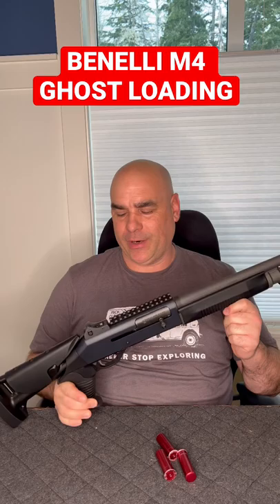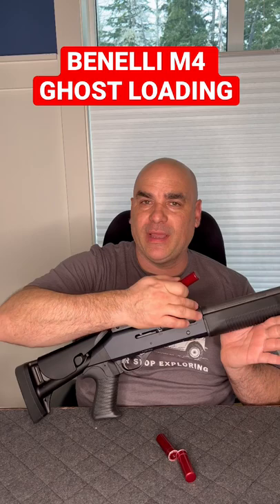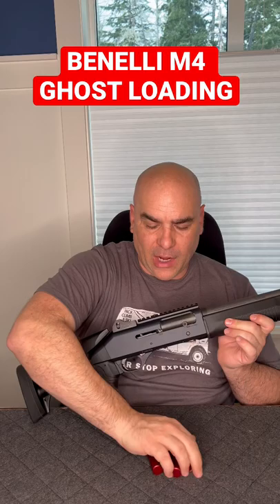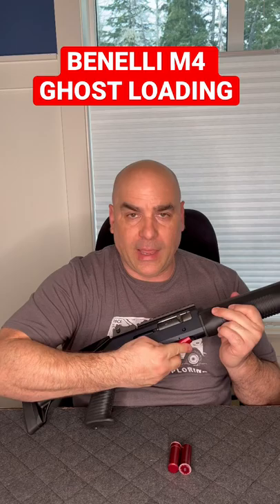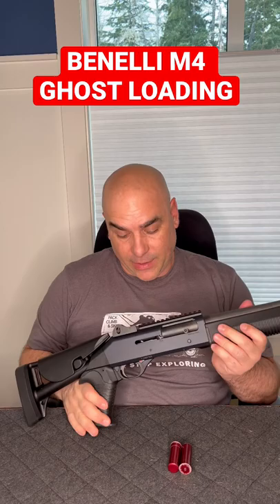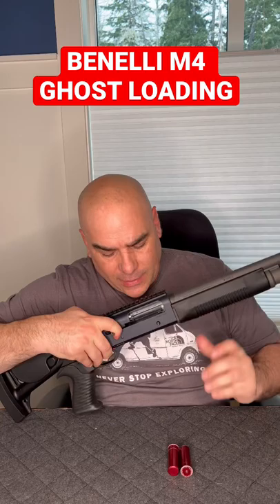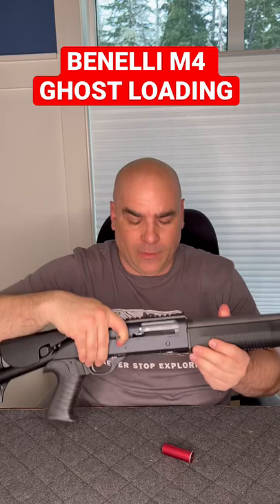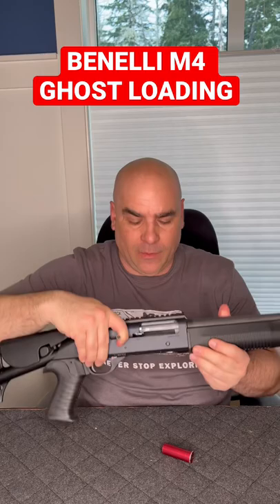Ghost Loading Benelli M4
How to,  Benelli m4 Ghost Loading.
PG&A = Panzer Guns and Ammo